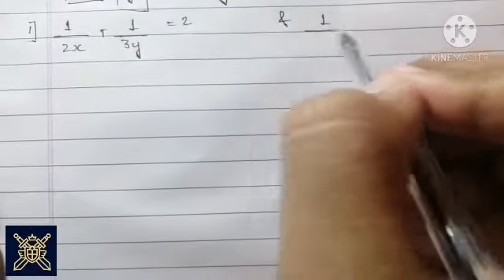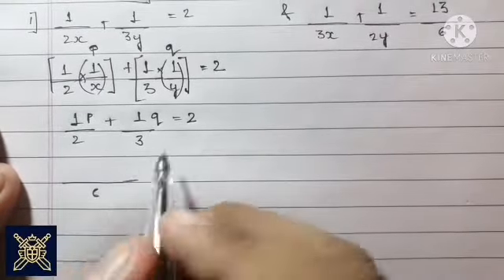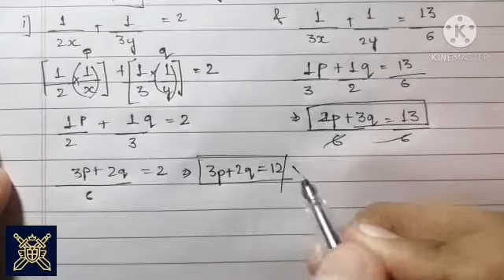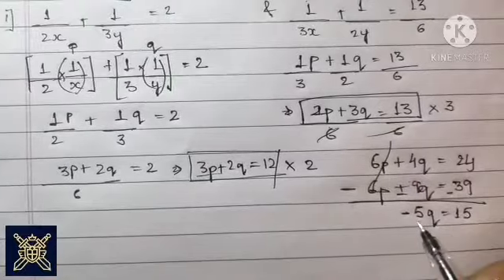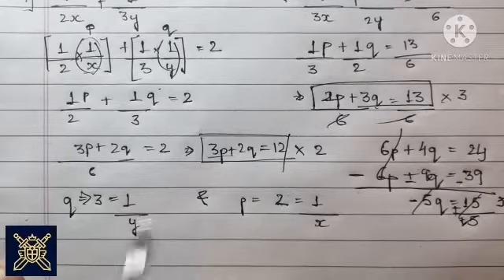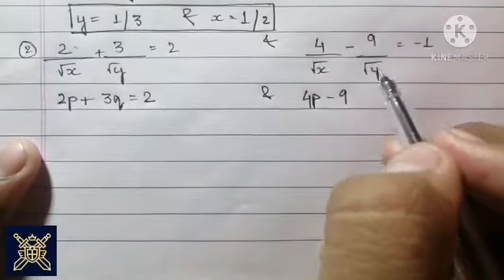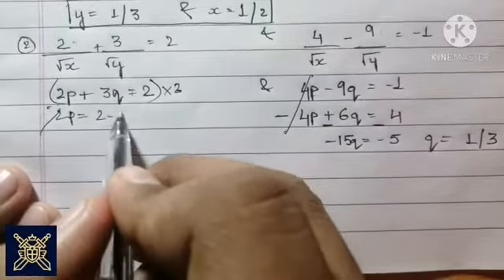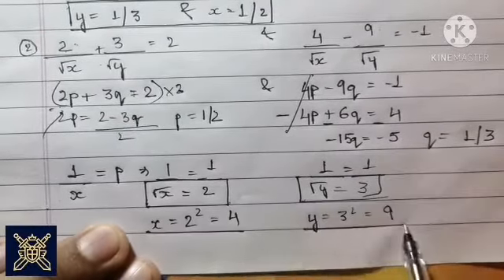Class 10th Exercise 3.6 Question 1[Linear Equations in Two Variables]||NCERT CBSE||Math Ko Mat